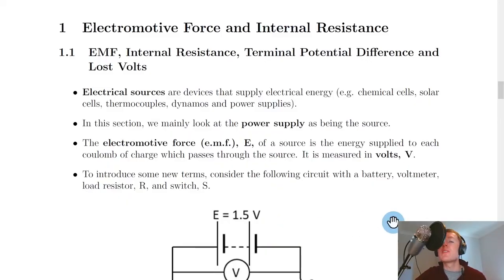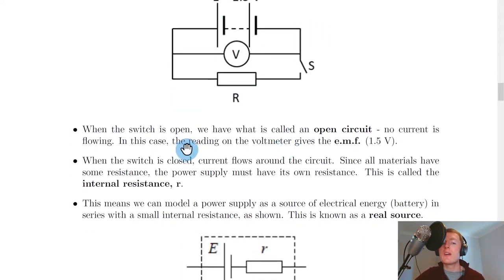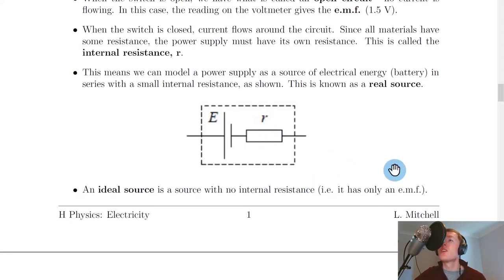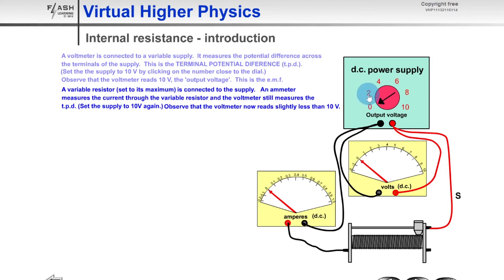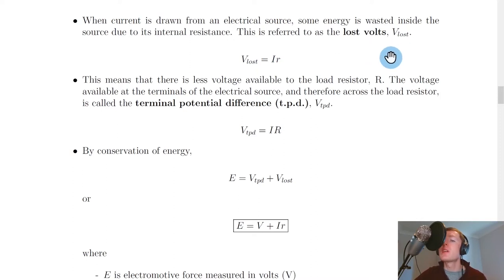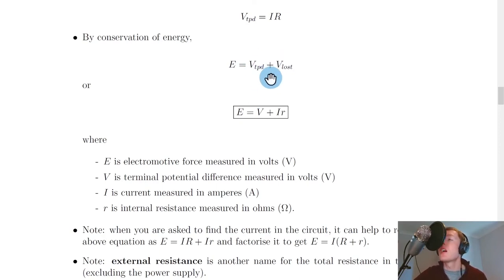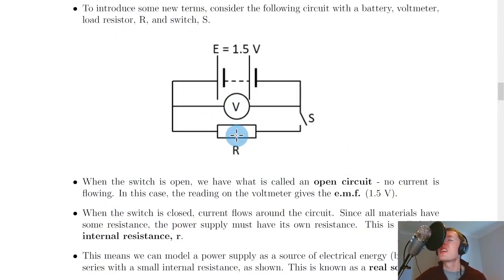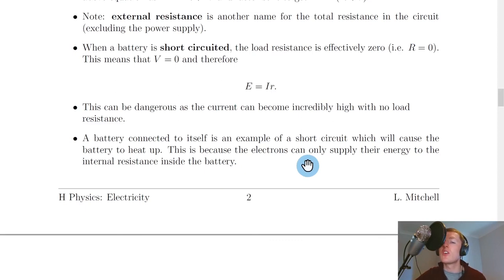Higher Physics | Electricity | EMF & Internal Resistance | THEORY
A brief overview of EMF and internal resistance from the Electricity topic in the Higher Physics course. In particular, we cover a range of new terms, including emf, internal resistance, external resistance, open circuit, short circuit, real source, ideal source, terminal potential difference and lost volts. We also look at the relationship between emf, terminal potential difference, current and internal resistance.